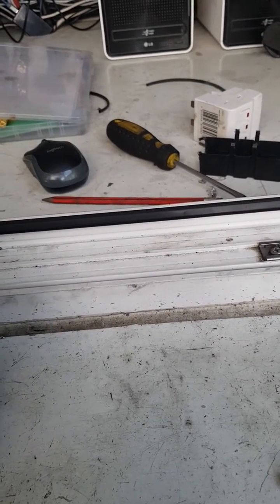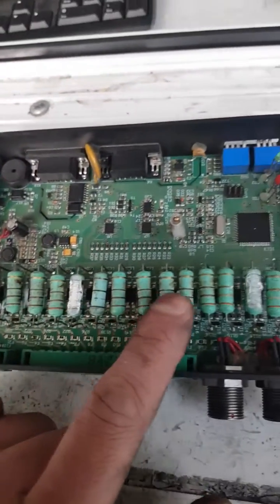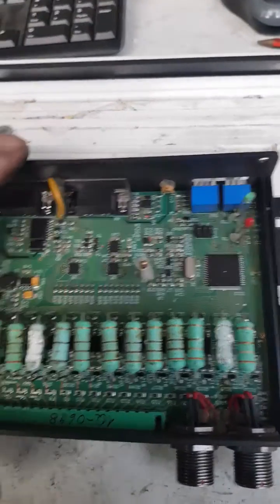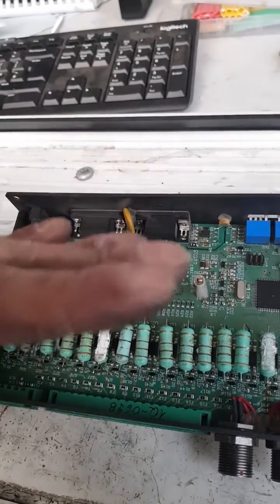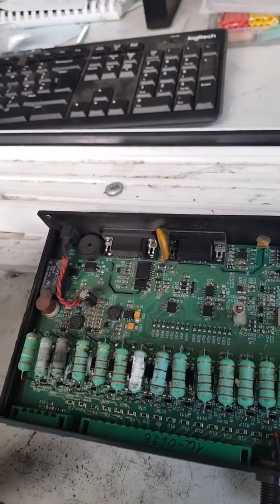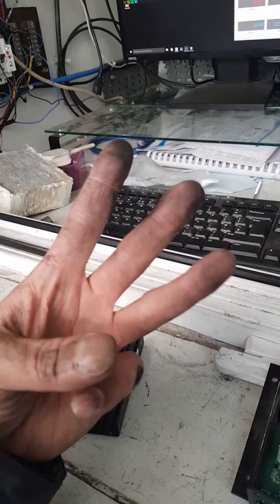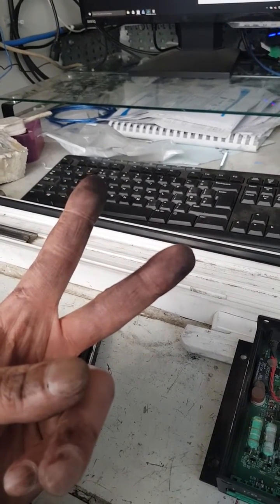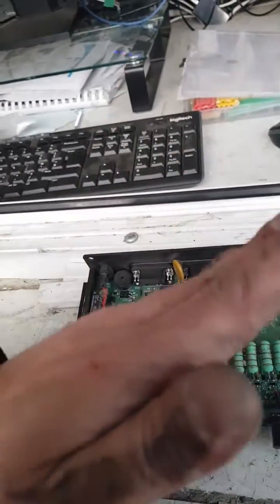Batrium VS REC BMS..... just some passing thoughts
As i said, both have their pros and cons.  I wonder if each company will adopt a bit from each other to make their products better.  I hope so.

I would love to see batrium create an algorithm to control say a 10 point curve for charging, so that it can ramp down as the batteries get fuller.  And I would love to see REC use wifi, and have more control input over the charging voltage so offsets can be implemented for situations like this.

Over all, I think both BMS units are great. please dont make me chose.